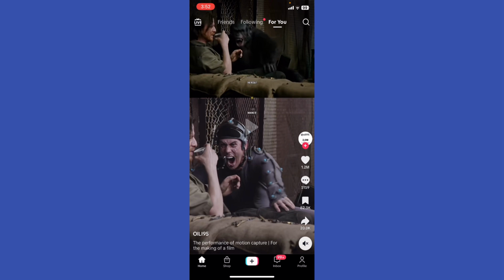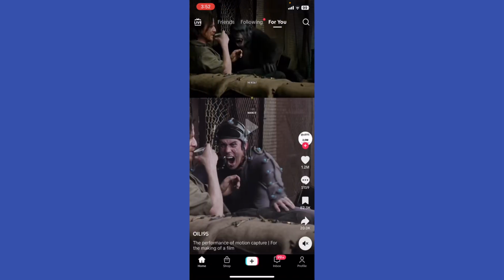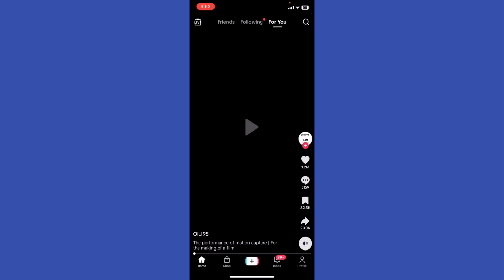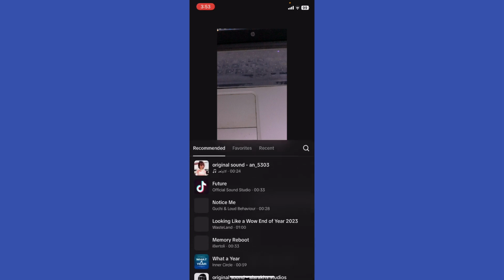How to grow on tiktok (2024)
In this video i´ll show you how to grow on tiktok. The method is very simple and clearly described in the video. follow all the steps & grow on tiktok